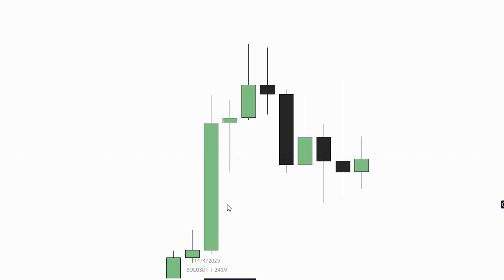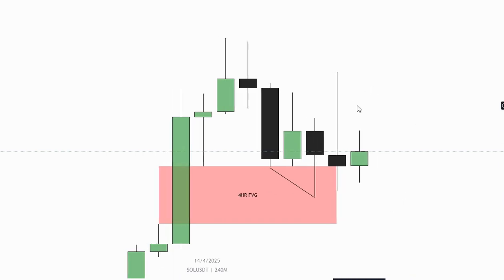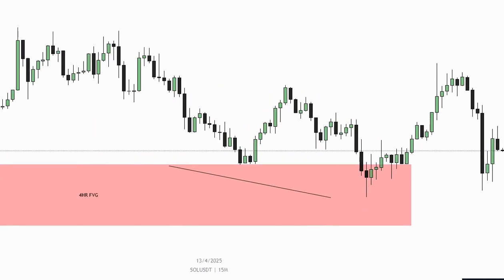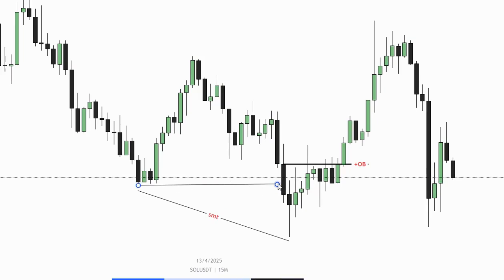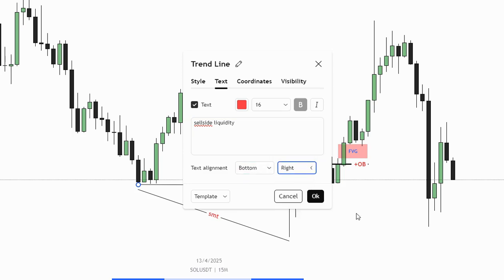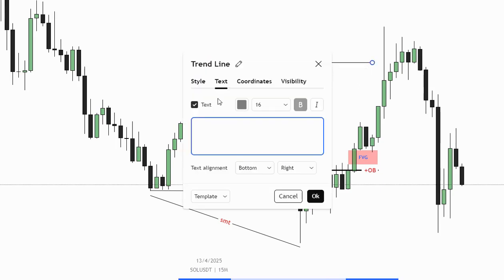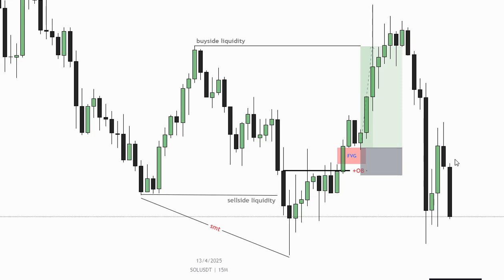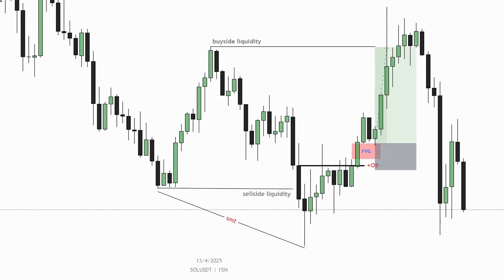DAILY BIAS EPISODE 6~TimeFrame Alignment(4HR /15MIN)